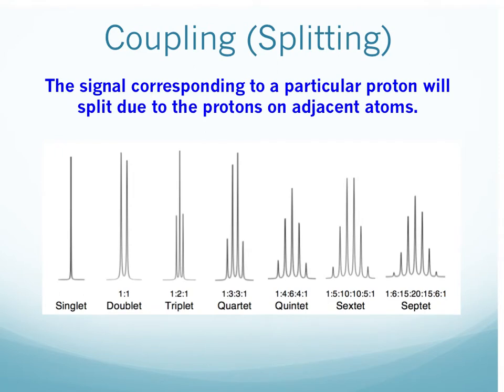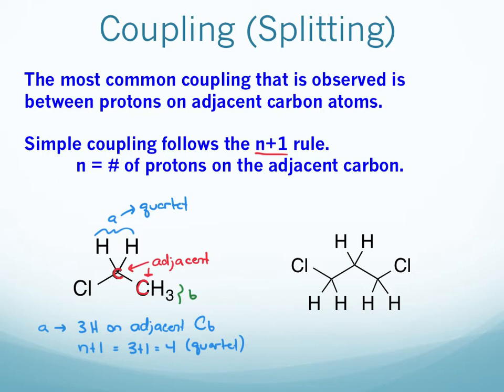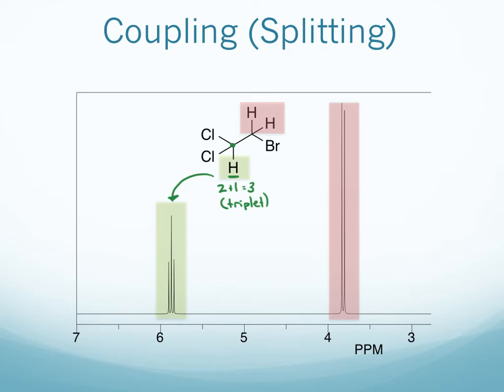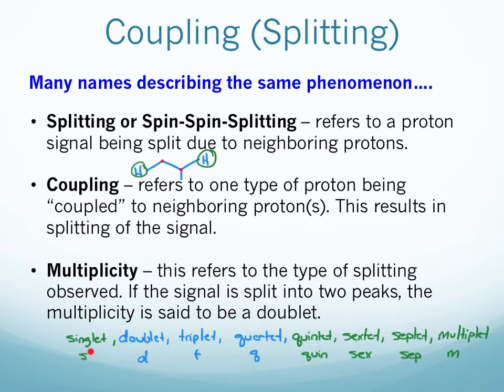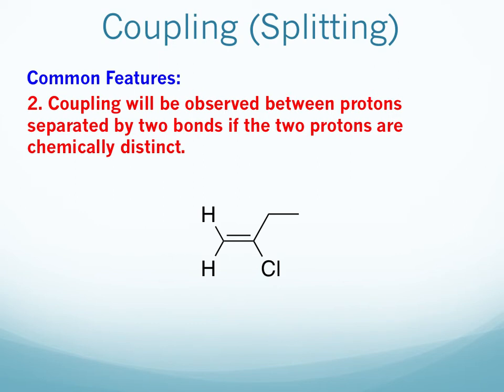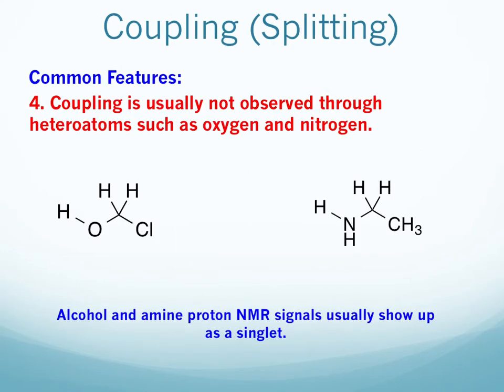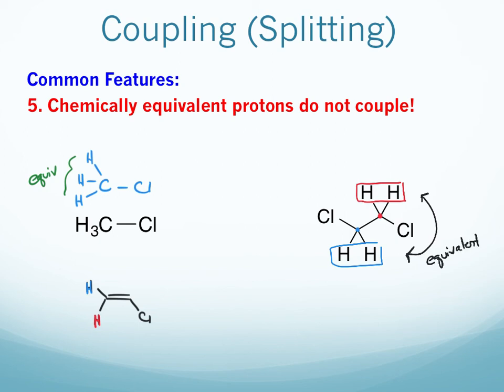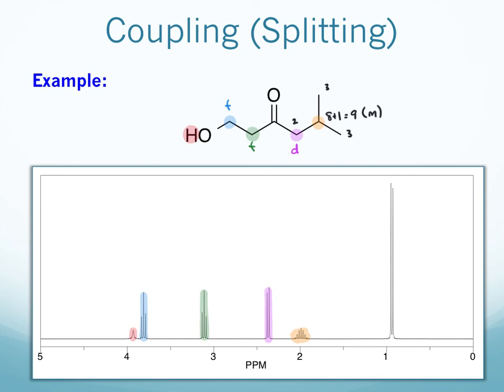NMR Coupling (Condensed Version)